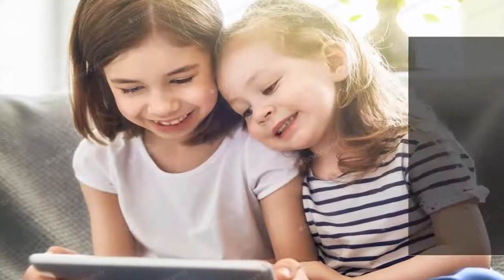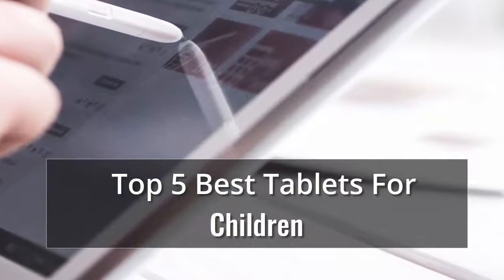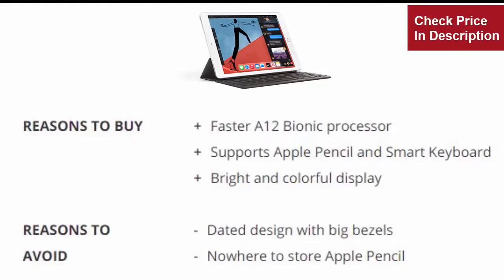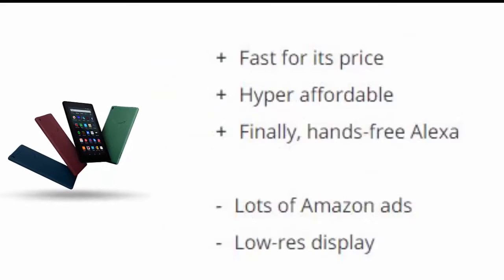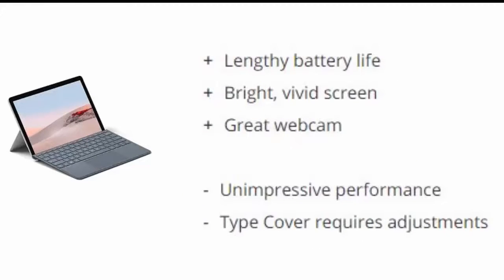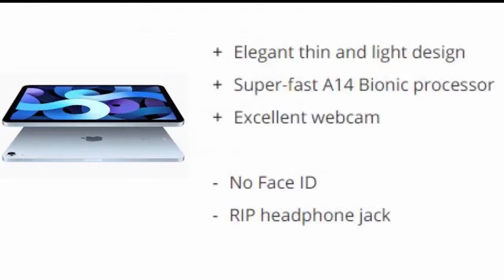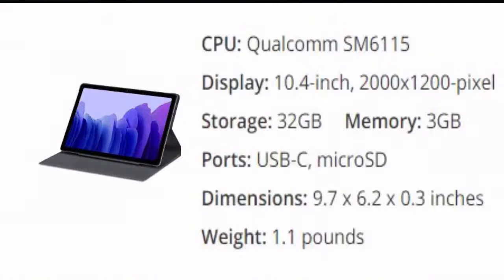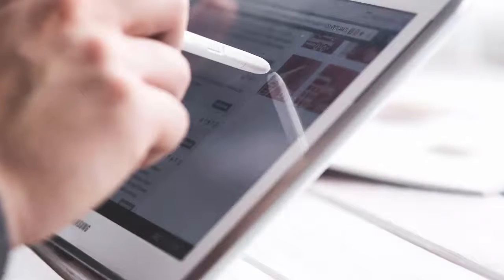Top 5 Best Tablets For Children To Buy Right Now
The best tablet for school is probably a base model iPad. The iPad's dominant role in the tablet landscape means it's supported by most schools, many teachers will have them, and it will be easy to get tech support. Other tablets may not be able to run the third-party apps that schools demand, or even fill out the right web forms. The worst offenders here are Amazon's Fire tablets, which are inexpensive and popular, but aren't designed for productivity.

If an iPad won't do for your school, you're probably going to want something with Chrome OS. The Lenovo Chromebook Duet in this roundup fits the bill, but it can be hard to find in stock because it's such a great value. Head over to our roundup of the best Chromebooks for kids for more recommendations.

1. Apple Tablet for Children:
2. Amazon Fire Tablet For Children:
3. Microsoft Surface Tablet For Children:
4. iPad Tablet For Children:
5. Samsung Galaxy Tablet For Children: